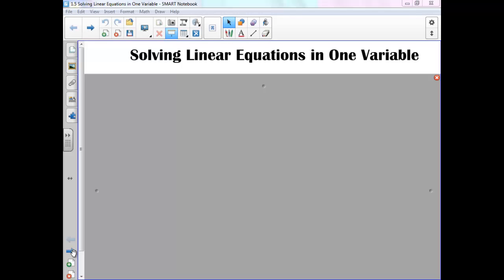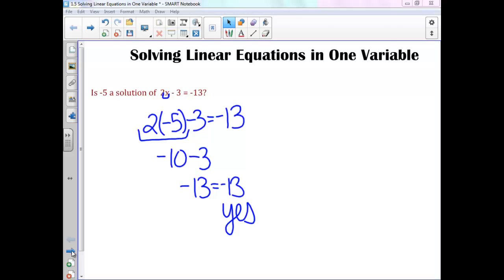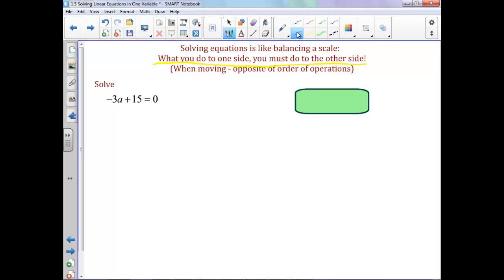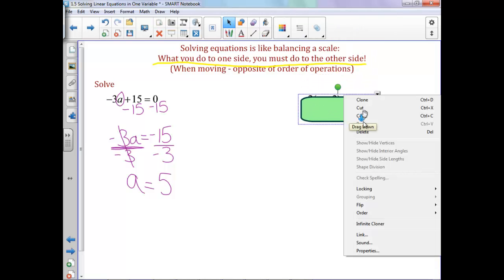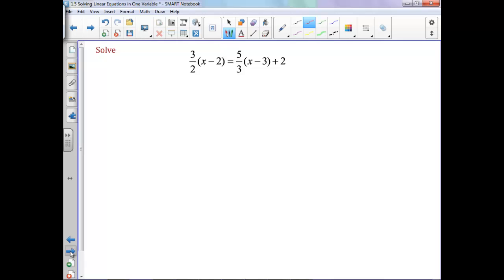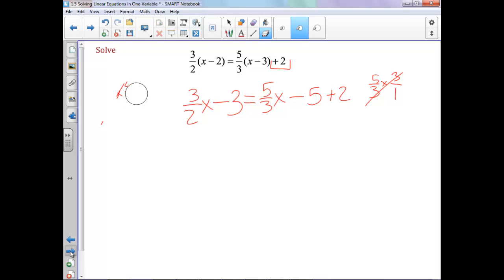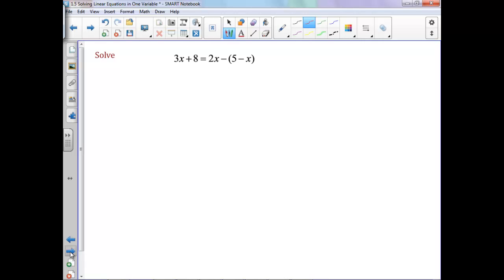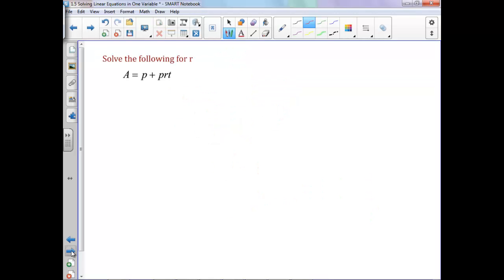1.4 - Solving Linear Equations with One Variable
1.4 - Solving Linear Equations with One Variable